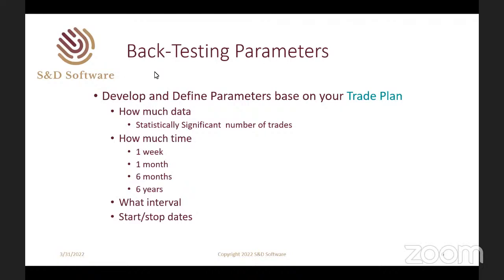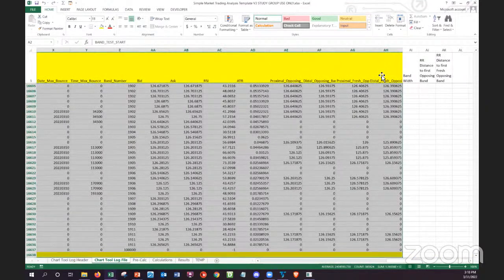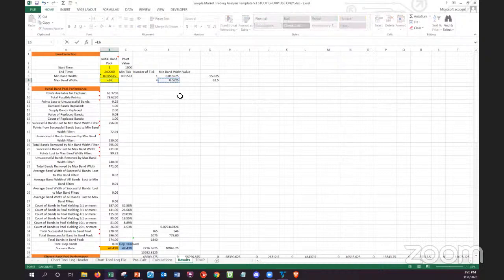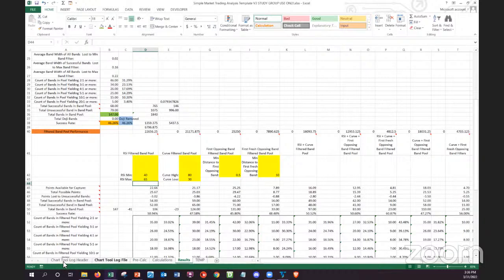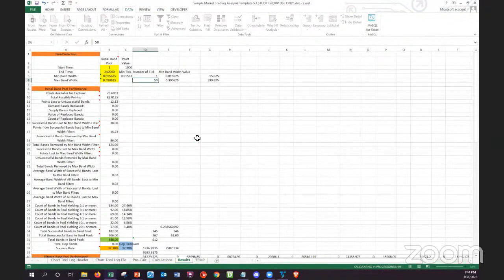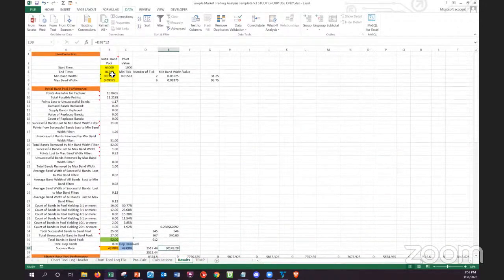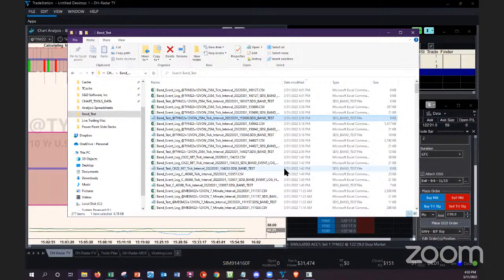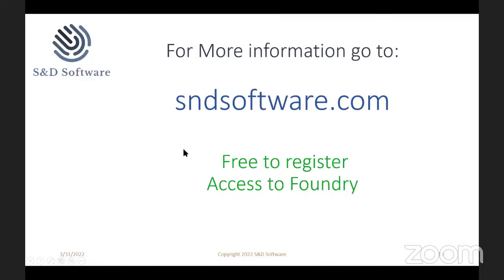Back testing 101